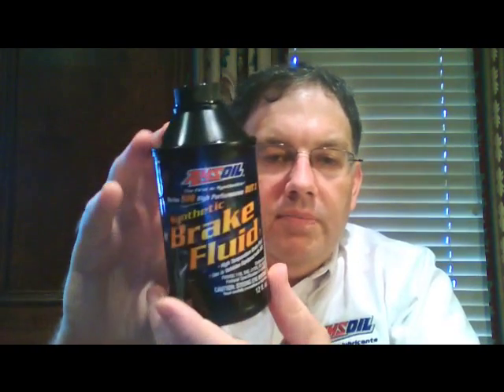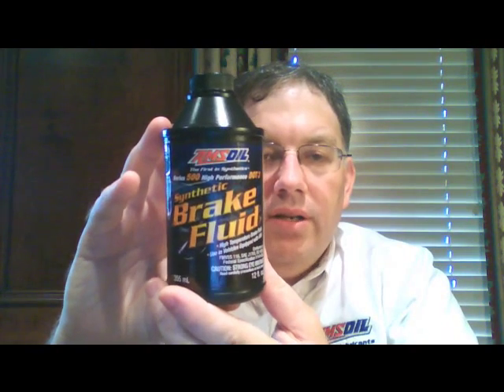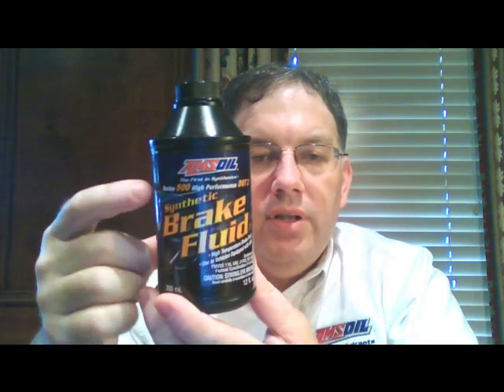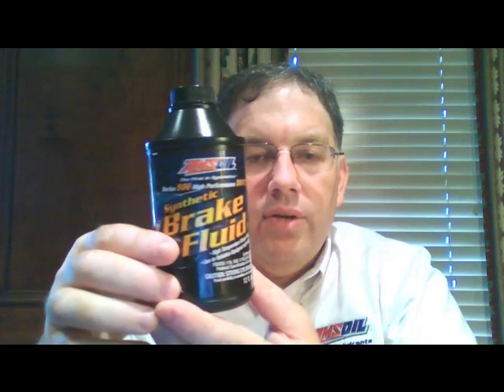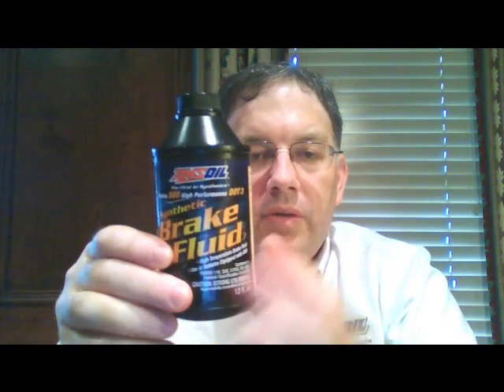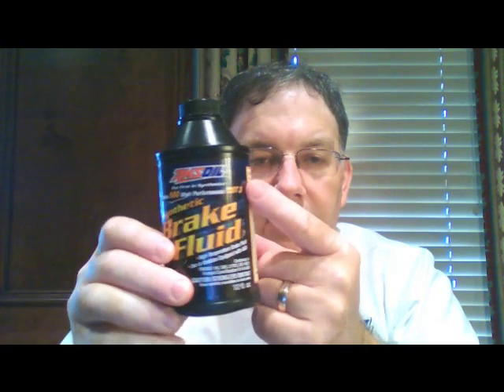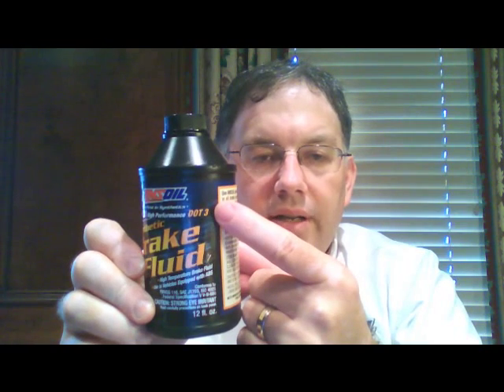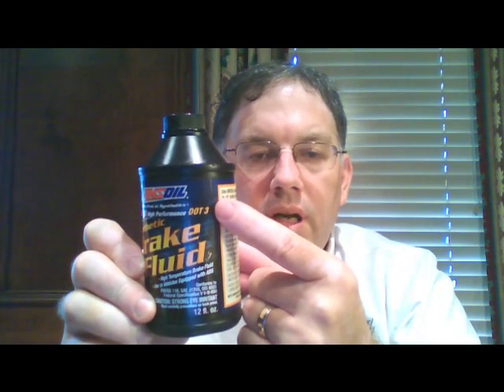AMSOIL BF3 DOT 3 & BF4 DOT 4 Synthetic Brake Fluids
Series 500 High-Performance DOT 3 Brake Fluid
AMSOIL Brake Fluids provide superior high-temperature performance
High-temperature performance in auto/light-truck, high-performance, racing and powersports applications. High-temperature stability, yet flows easily at low temperatures. Helps keep water in suspension, slowing its effects on the brake system. High boiling temperatures ensure maximum life and reliable braking power.
PRODUCT DESCRIPTION
AMSOIL Series 500 DOT 3 High-Performance Synthetic Brake Fluid and AMSOIL Series 600 DOT 4 Synthetic Racing Brake Fluid feature pure base stocks and robust additives that resist boil-off and the effects of water contamination more effectively than conventional brake fluids. AMSOIL Synthetic Brake Fluids deliver superior high-temperature performance in auto/light-truck, high-performance, racing and powersports applications.

CONTAMINATION
Water contaminates the brake system by seeping through microscopic pores in flexible brake lines and seals and through the reservoir fill cap when opened. Once inside, it quickly works to corrode brake parts, lines and seals, leading to eventual system failure. AMSOIL Synthetic Brake Fluids keep water in suspension, slowing its corroding effects. They lubricate and protect intricate braking components despite the inevitable water absorption associated with braking systems, delivering long-lasting performance.

BOIL-OFF
The extreme pressure and high heat common to braking can push conventional brake fluid beyond its boiling point, causing it to vaporize, or boil-off. Even more problematic, water contamination can drop the boiling point of conventional fluid below safe standards, accelerating the rate at which it boils off. This leads to a spongy or unresponsive feeling in the brake pedal. In contrast, the unique chemistry behind AMSOIL Synthetic Brake Fluids increase their boiling point temperatures well beyond Department of Transportation (DOT) standards even when contaminated with 3.7 percent water (see chart). They maintain a stable viscosity over a wide temperature range and flow easily at the high pressures generated in today's automotive brake systems to deliver consistent, safe braking. AMSOIL Series 600 DOT 4 Synthetic Racing Brake Fluid features a wet equilibrium reflux boiling point (Wet ERBP) nearly 100°F higher than the DOT minimum, making it ideal for high-performance cars, motorcycles and vehicles used for towing.
POWERSPORTS
The aggressive driving conditions and sudden stops common to some on- and off-road motorcycle and ATV applications can literally boil conventional brake fluid, leaving behind a discolored, dirty solution that can promote deposit formation and corrosion on braking components. Worn brake fluid also fails to deliver adequate protection against water ingress common to powersports equipment exposed to the elements.

The synthetic base stocks and superior additives in AMSOIL Synthetic Brake Fluids excel in demanding powersports applications, providing reliable brake lever and pedal response, corrosion protection and longevity as compared to conventional brake fluids. AMSOIL Synthetic Brake Fluids are the product of choice for racing, heavy hauling or leisure powersports applications.